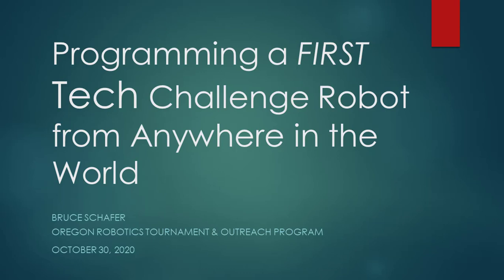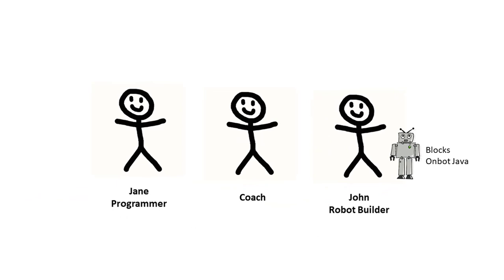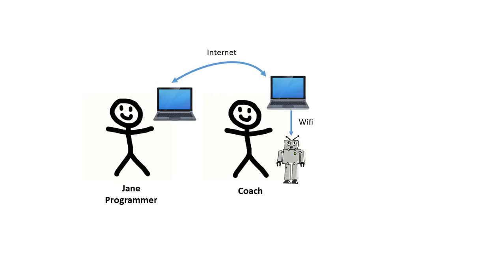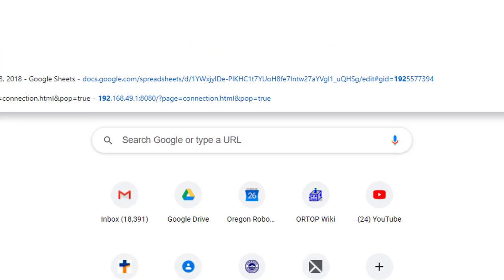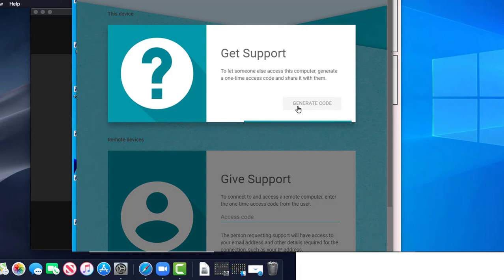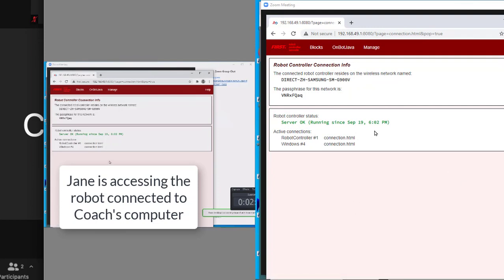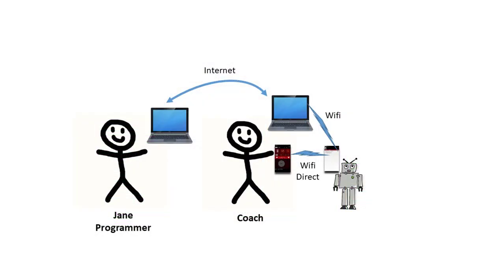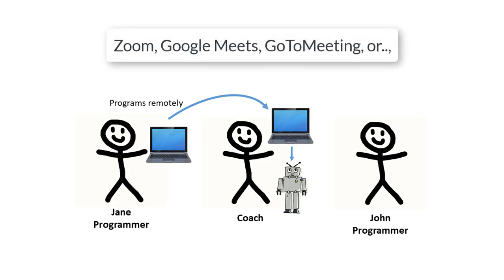How to Program a FIRST Tech Challenge Robot from Anywhere in the World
During the pandemic, FIRST Tech Challenge teams may not be able to meet in person.  This video shows how they can use the Internet to allow any member of the team to program the team's robot even though each team member is participating from their home. For more information on programming FTC robots